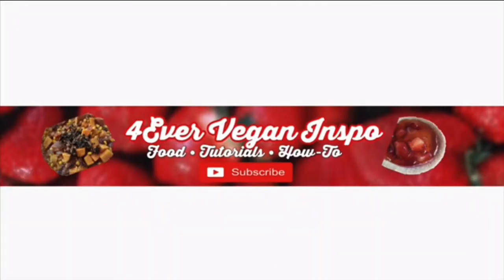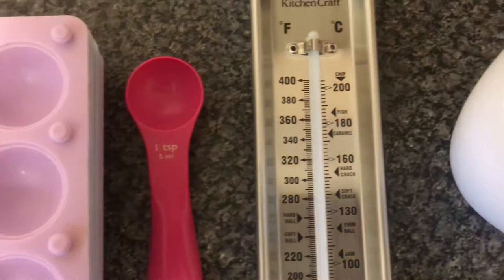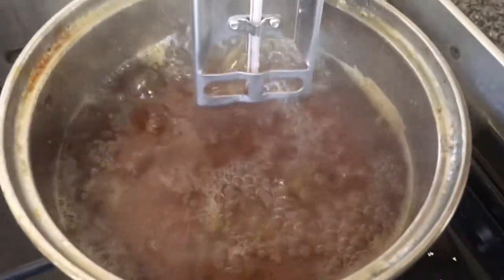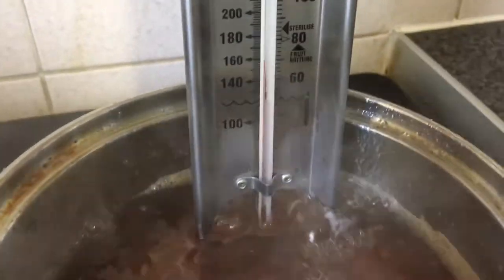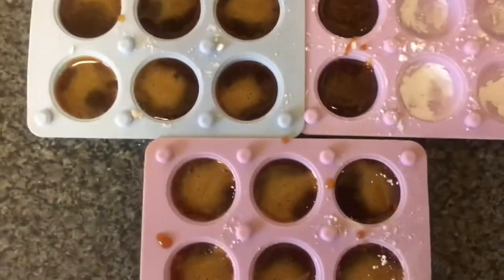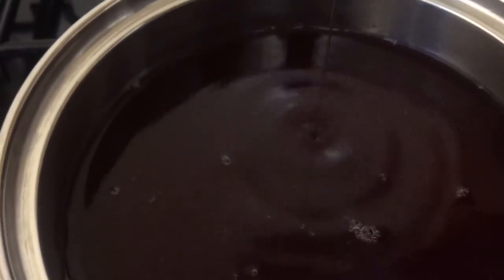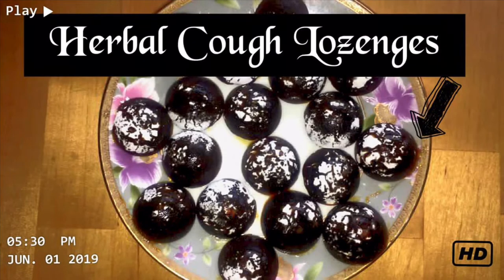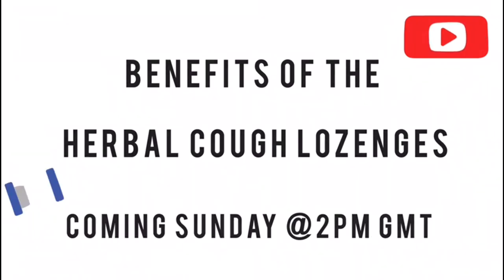HOW TO MAKE HERBAL COUGH LOZENGES 🍬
MERCH AND WEBSITE  COMING SOON!
Welcome to 4Ever Vegan Inspo.
On this channel, you will be inspired to make simple sustainable lifestyle choices for better health.

Video best watched on 1080 HD.
DON'T FORGET TO TAG US INSTAGRAM IF YOU USE ANY OF OUR RECIPES.

Recipe For Herbal Cough Lozenges:
1 Tsp Fresh Thyme
1 Tsp Lemongrass
250ml Hot Water
1/4 Tsp Cayenne Pepper Powder
Juice of 1/2 Lemon
1 Inch Fresh Grated Ginger
1 Cup Brown Sugar (128g)
1/4 cup Maple Syrup
Icing Sugar